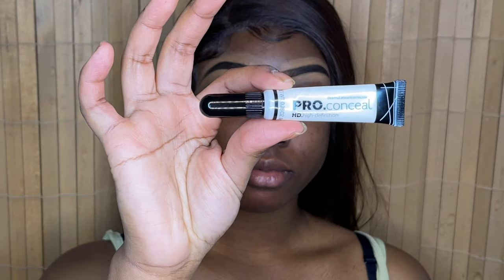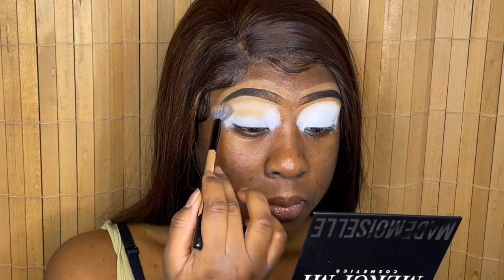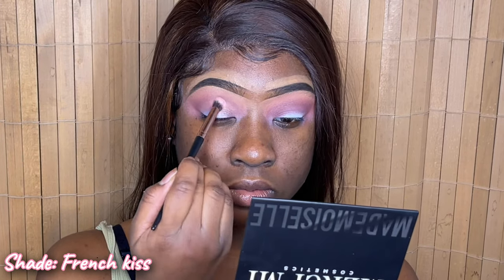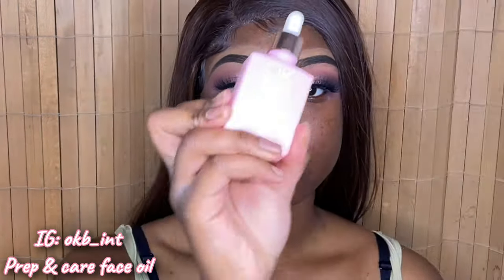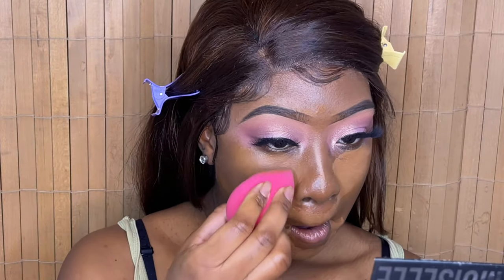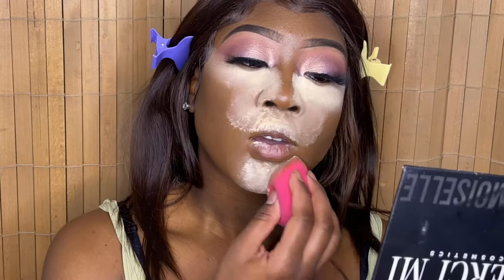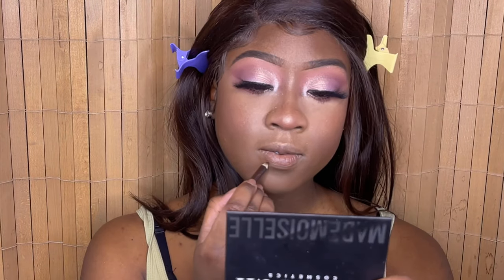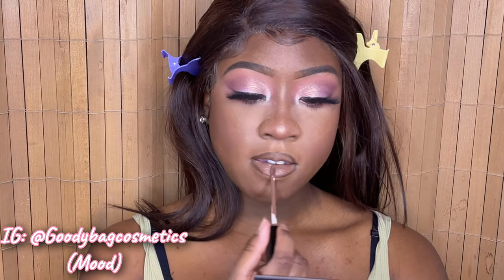Valentine's Soft Glam Makeup For Beginners using Small Business ONLY | Just Liv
Hey Lovees💕✨

I wanna give a huge WELCOME🤗 to all my new subscribers!! Comment video suggestions you'd like me to do on my channel💘 Thank you so so much for all your love & Support❤️ Sending Love to you all & Stay Blessed😘!

E D I T:
iMovie

Name: O(Liv)ia
Age: 21
Zodiac: Libra
Height: 5'6
Liberian Geh 🇱🇷
Philly✈️ to Iowa
Iowa State ‘22

Be(YOU)tiful & LoveYourself❤️